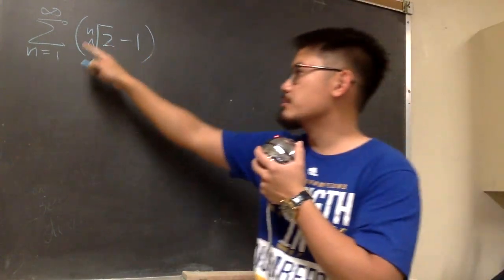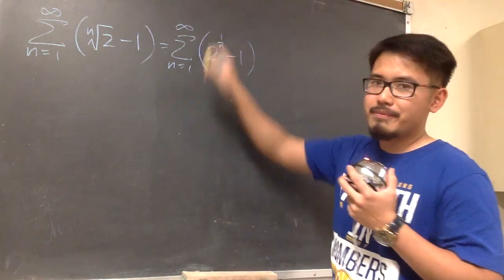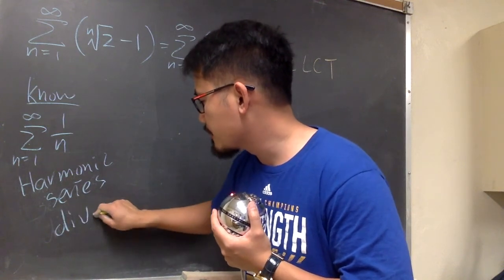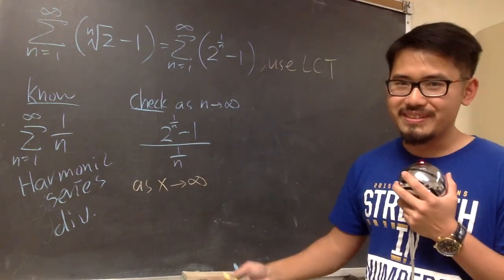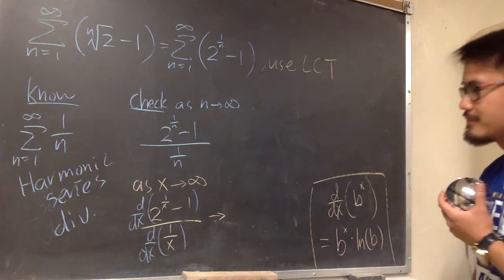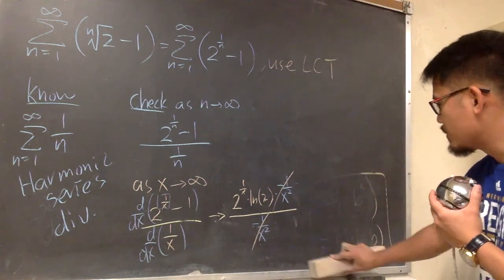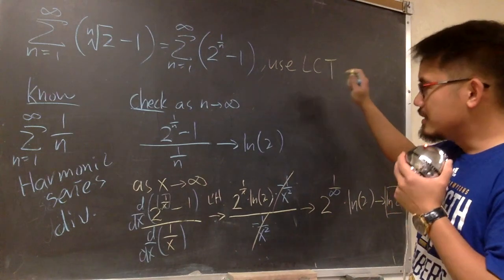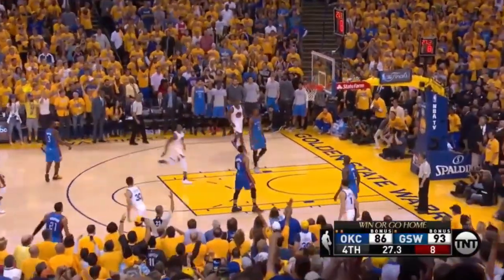Series of 2^(1/n)-1 with limit comparison test, calculus 2 tutorial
Does this Series Converge or Diverge? Series (2^(1/n)-1)

For more calculus on series convergence tests, check out my 100 series (in one take, over 6 hours)